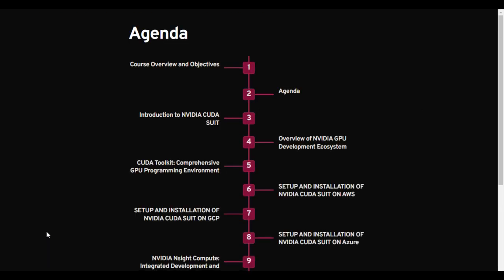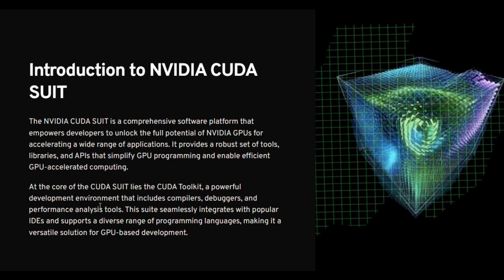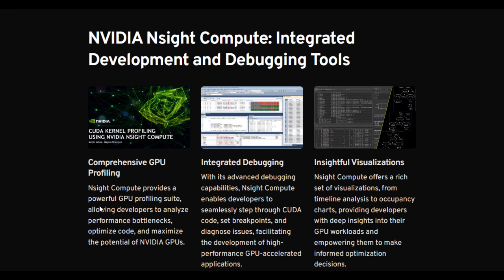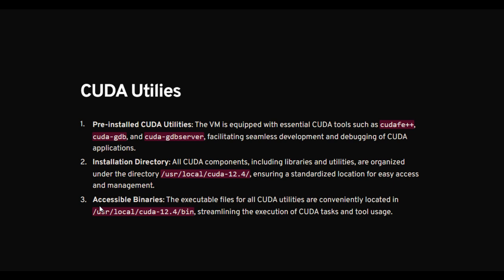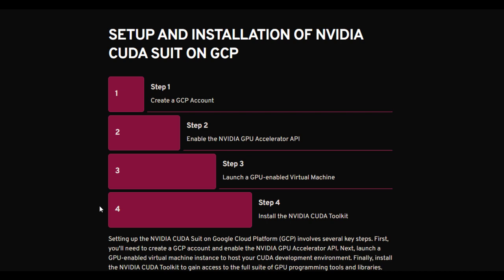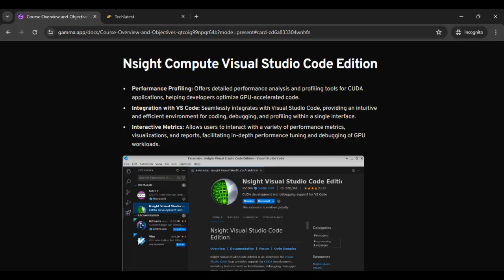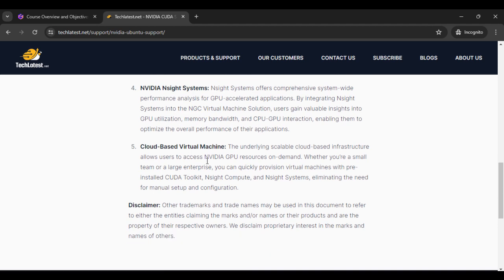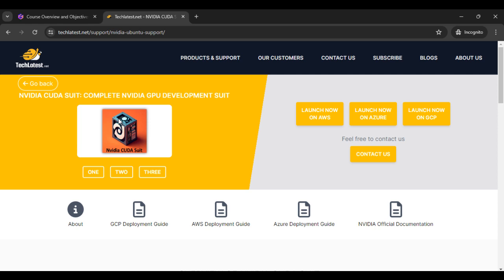01 - NVIDIA Course Overview and Objectives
Welcome to our introductory lecture on the NVIDIA course! In this video, we'll provide a comprehensive overview of what you can expect from this course and outline the key objectives that will guide your learning journey. Whether you're a beginner eager to dive into the world of NVIDIA technologies or a seasoned professional looking to enhance your skills, this course is designed to equip you with the knowledge and tools needed to excel.

In this video, we will cover:

A brief introduction to NVIDIA and its impact on various industries
The structure and content of the course
Key learning objectives and outcomes
The skills and knowledge you will gain by the end of the course
How to make the most of the learning resources provided
Join us as we embark on this exciting educational journey, exploring the cutting-edge innovations and powerful technologies that NVIDIA has to offer.